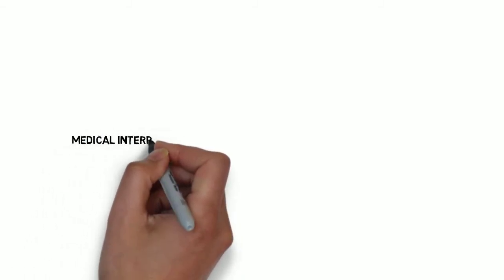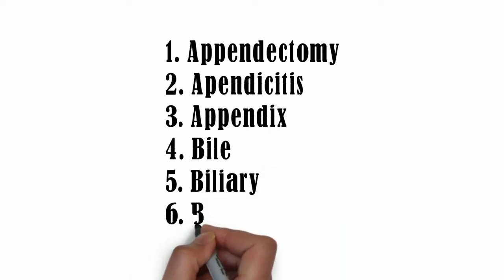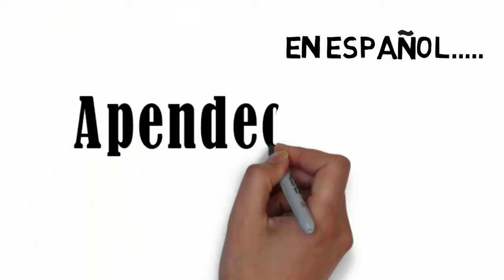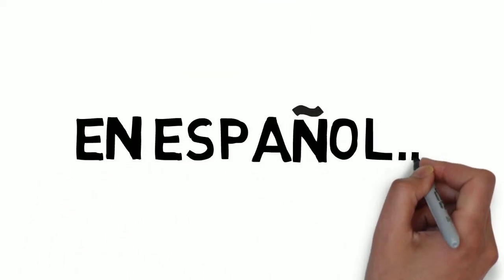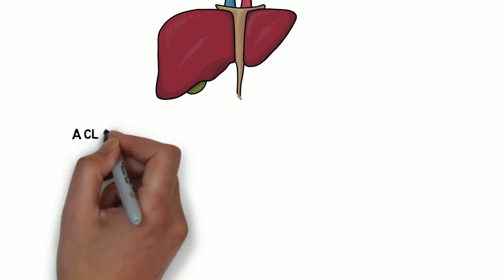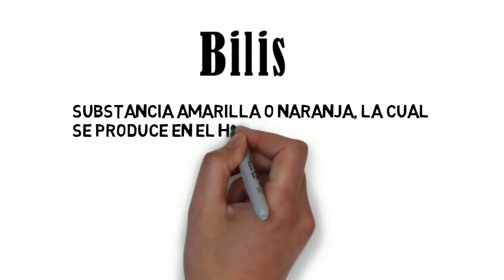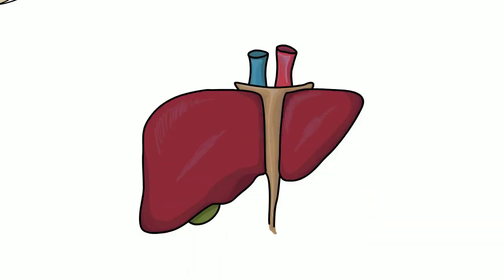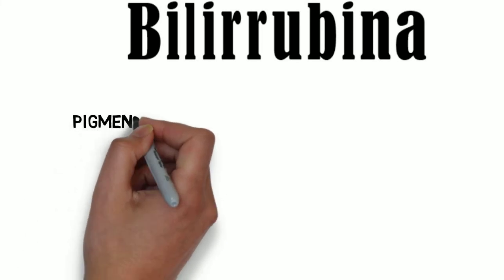Spanish English Medical Interpreter Translator - Medical Terminology - Digestive System Video 2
Are you trying to increase your medical interpreter vocabulary? Or are you preparing to test for your Medical Interpreter Certification?

Hello my name is ATOQ.   The intention of my videos is to provide medical interpreter practice to prepare aspiring Spanish Medical Interpreters for their respective certifications.  Furthermore, I want to support current interpreters in reaching a high level of comfort while performing in the many medical specialties through this vocabulary that will significantly help their medical interpreter training .